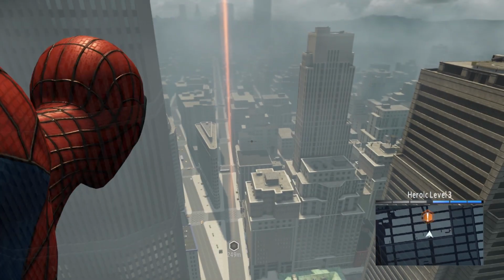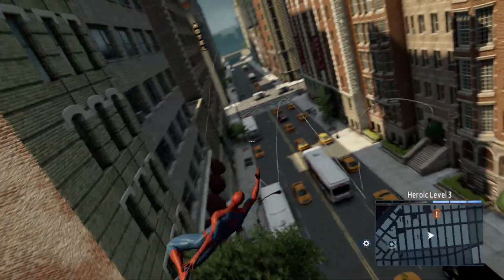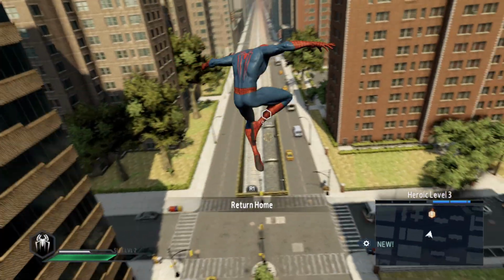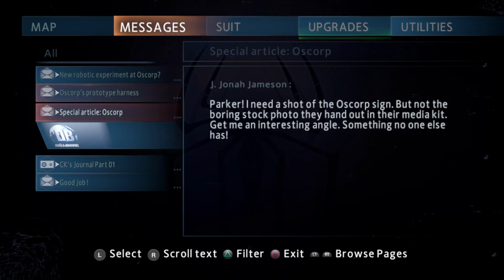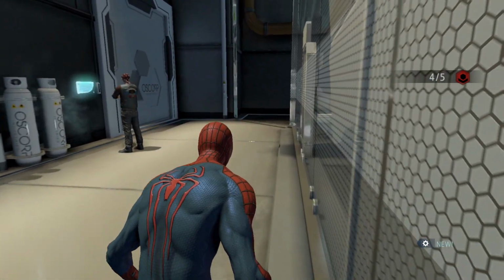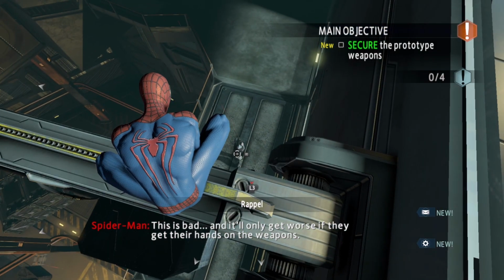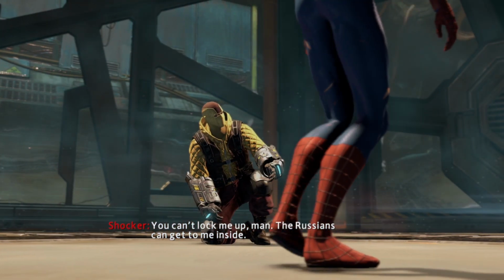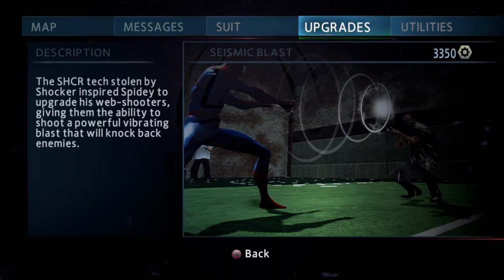THE AMAZING SPIDER-MAN 2 - Part 2: The Carnage Attack (HD)